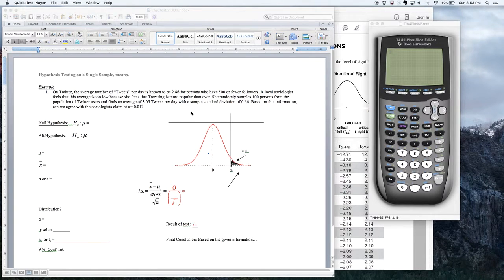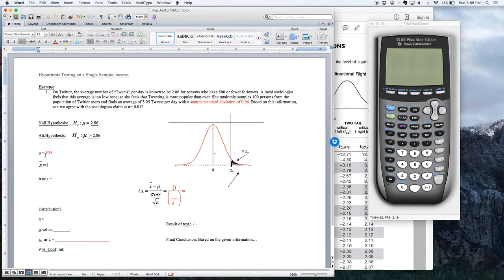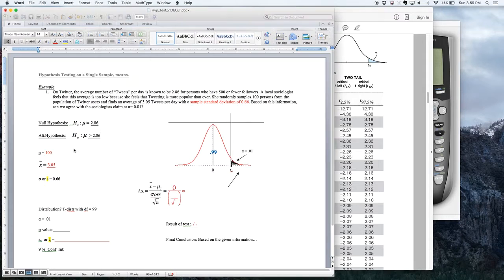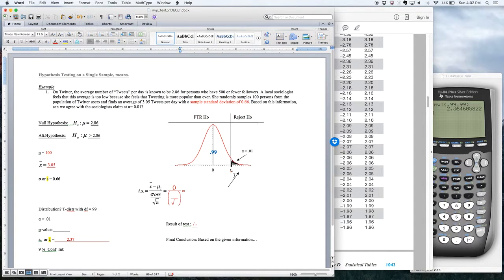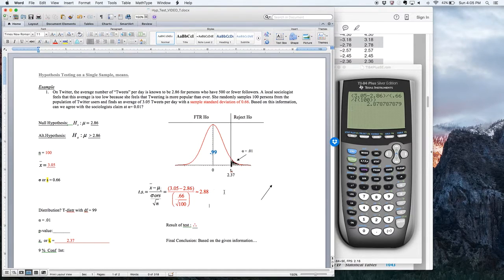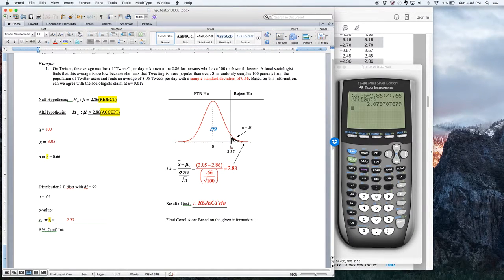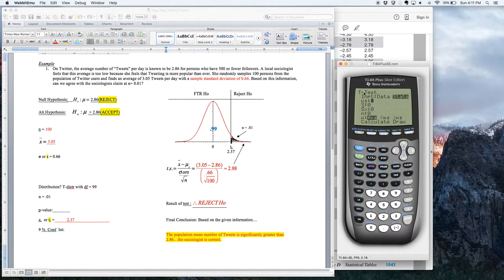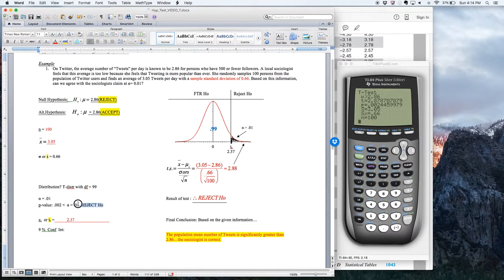Hyp Test Mean T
Hypothesis Testing Question for the population mean using the t-distribution.